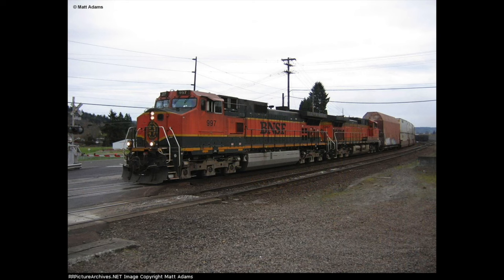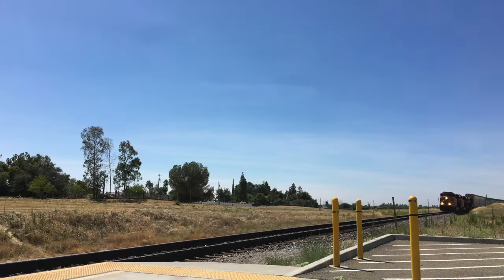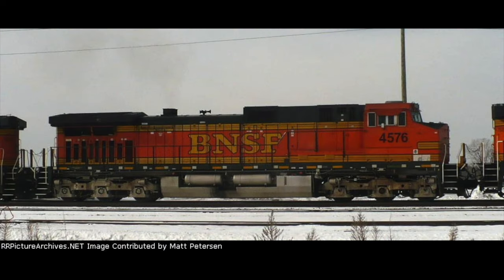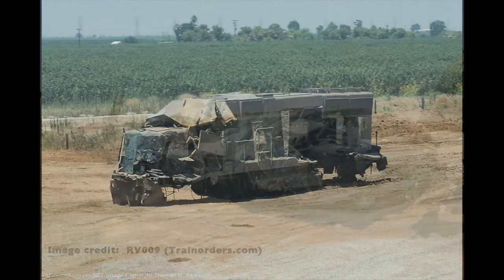Kismet Train Collision 16 Years Later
Two trains collide head-on in Kismet, CA after one runs a red light due to a crew not paying proper attention to the signals.

This is a revised version of my 2019 video.